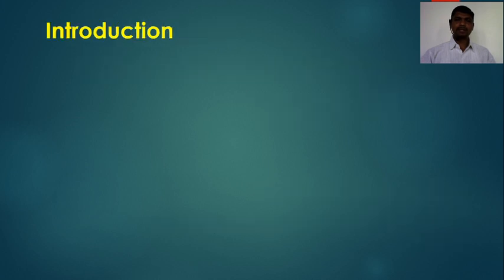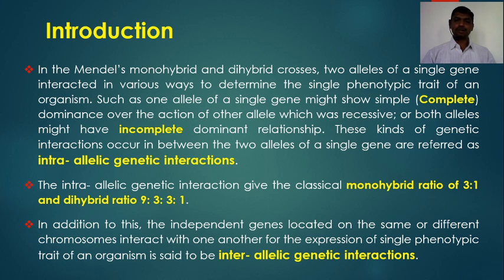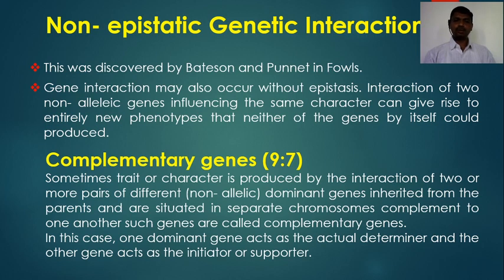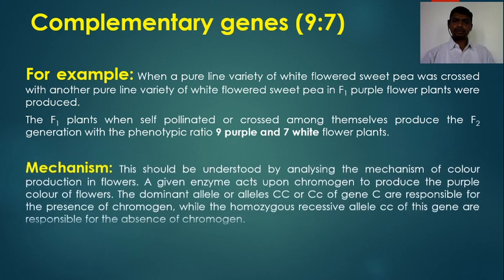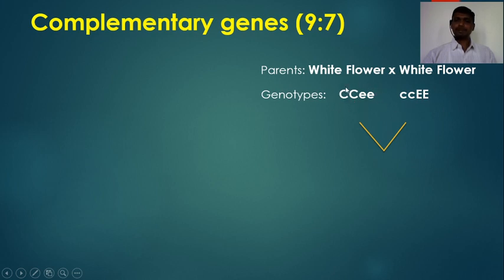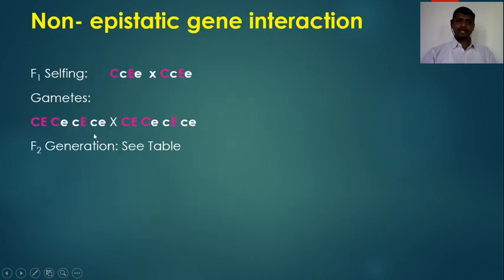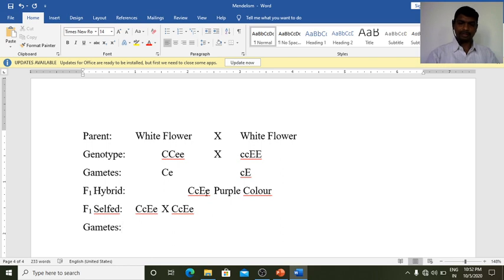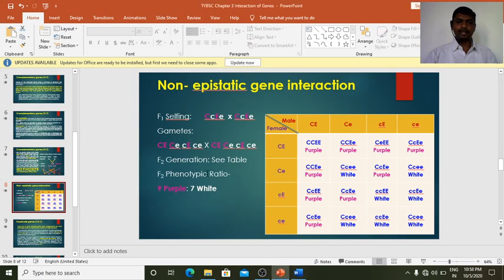MSC Lecture 4 Ch 1 Complementary Genes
Interaction of Genes- Complementary